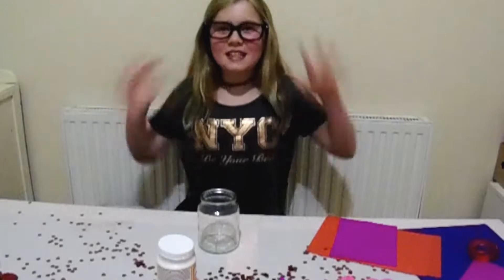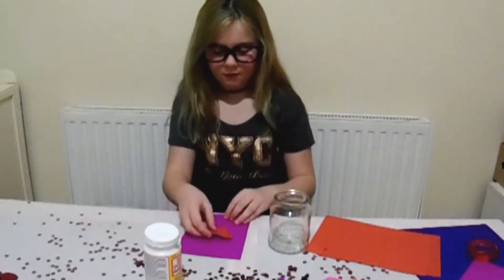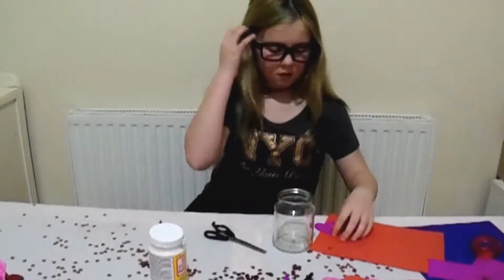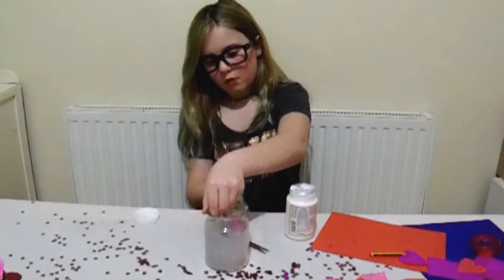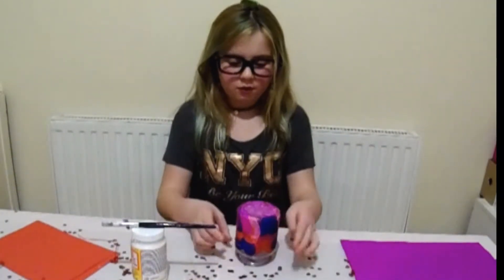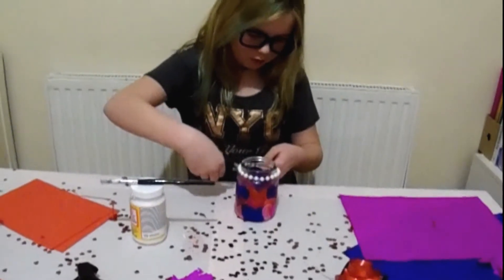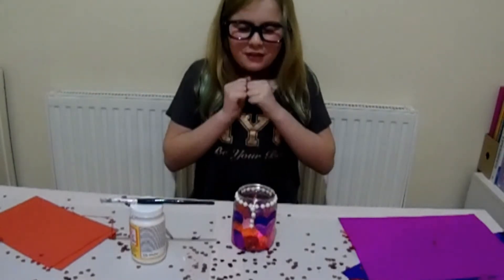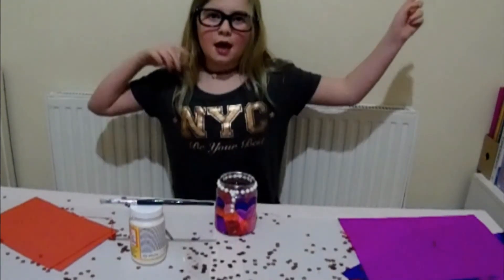valentines creative tealight jar with me tinyarielpearl